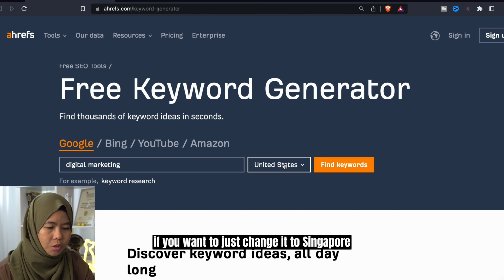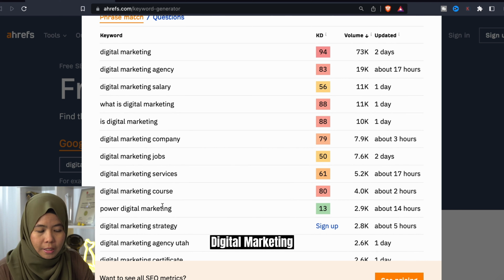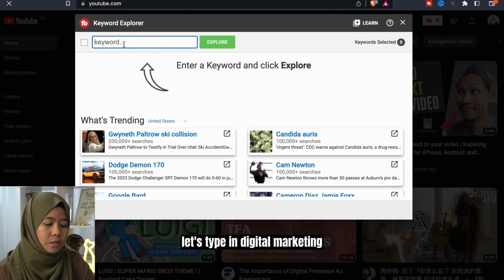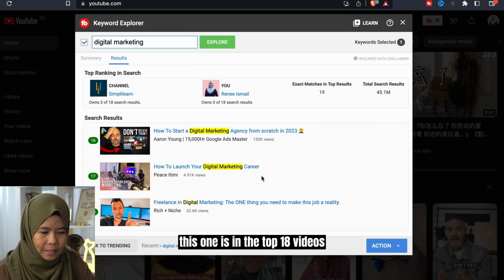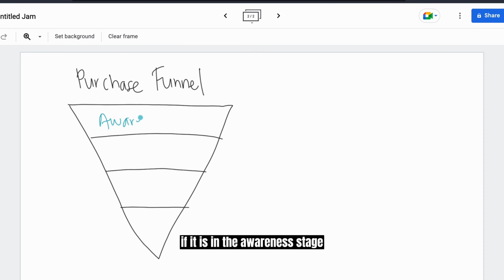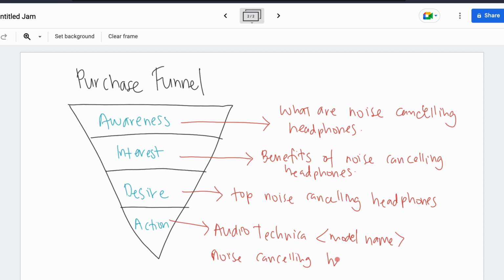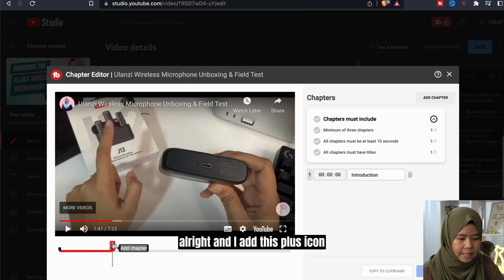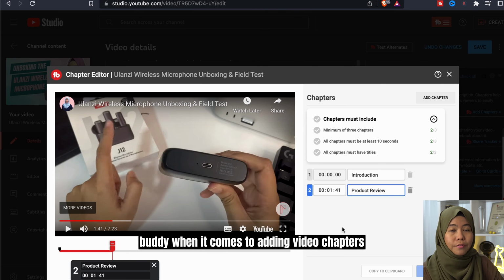YouTube Keywords - All You Need To Know | How To Use Keyword Research To Get You Views On YouTube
YouTube is SEO-friendly and Keyword research is one of the best ways to understand your target audience. This way you’re able to create the kind of YouTube videos your audience is looking for.

The better you can target and tailor your videos according to your audience, the more likely your videos will show up in their YouTube searches.

And this will result in getting more views and subscribers to your channel.

In this video, I’ll walk you through the concept of YouTube keywords, how they work, and how to do keyword research for YouTube to get more views and subscribers.

Timestamp:
00:00 Introduction
00:34 What is YouTube keyword?
01:23 How to find YouTube keyword #1
02:07 How to find YouTube keyword #2
04:02 How to find YouTube keyword #3
06:12 What to do with these keywords?
06:35 Make YouTube keywords work for you #1
07:38 Make YouTube keywords work for you #2
10:09 Conclusion

Struggling with your YouTube channel?

If you need help and bounce ideas about your YouTube channel, book a discovery call with me